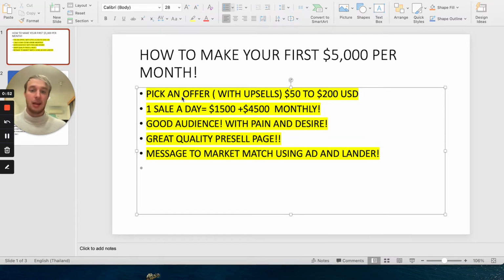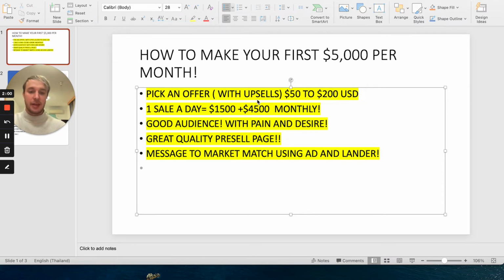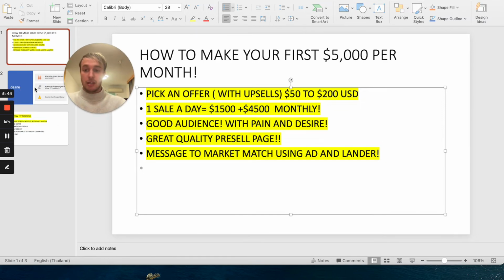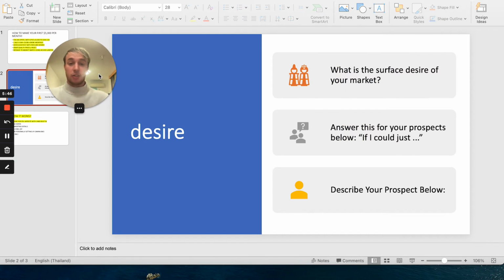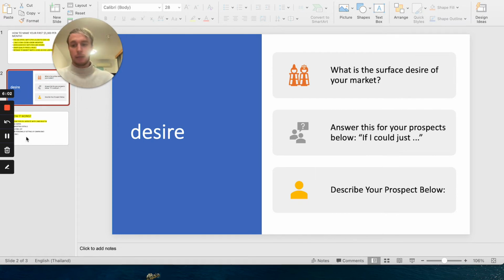Affiliate Marketing - How To Make $5000 Per Month (Full Tutorial)